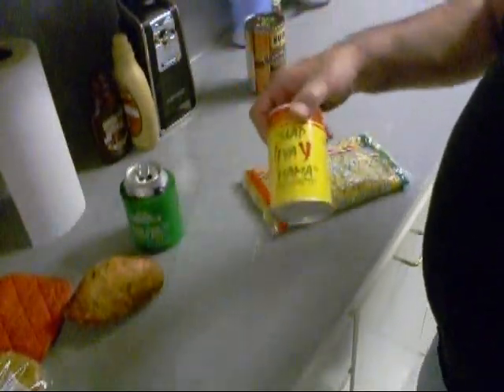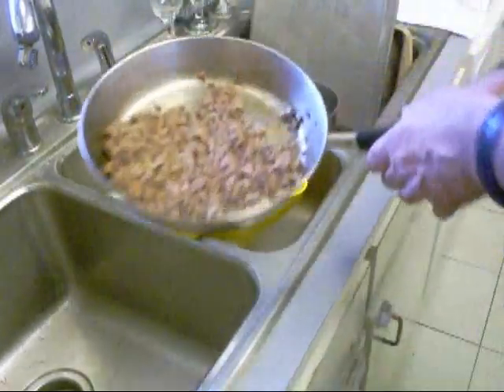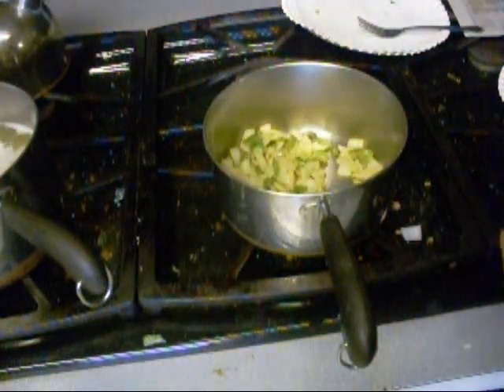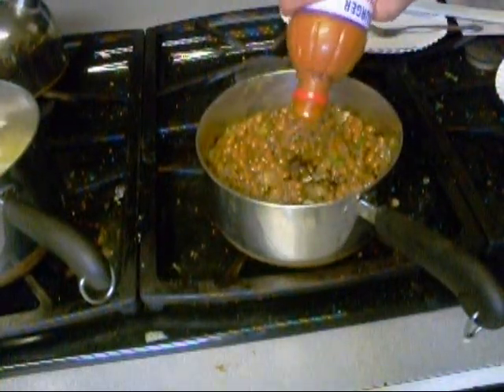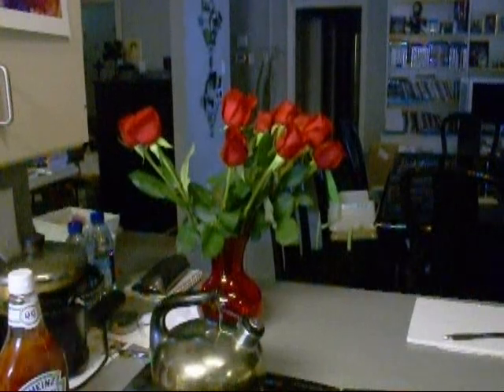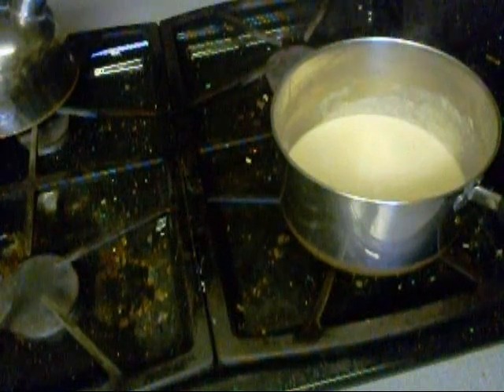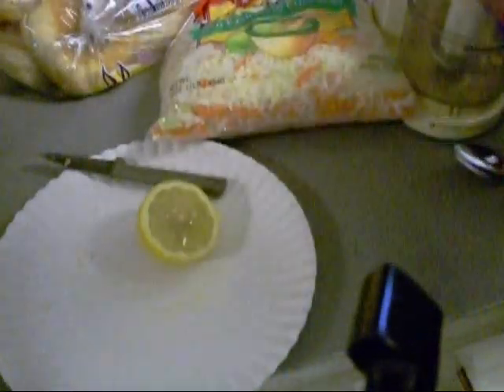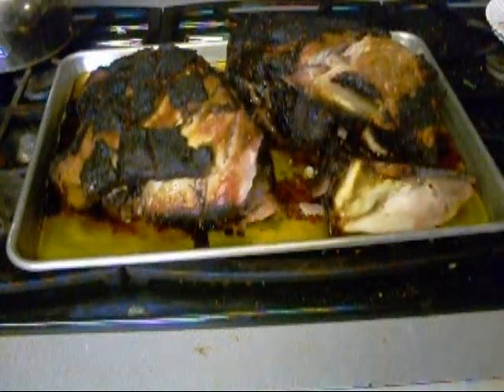Smoked pork butts part 2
part 2 boy!